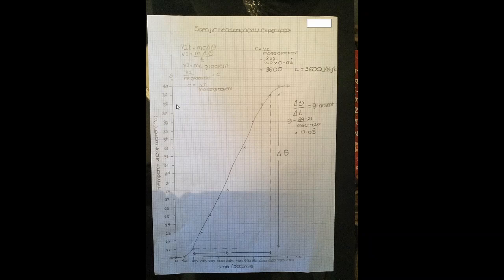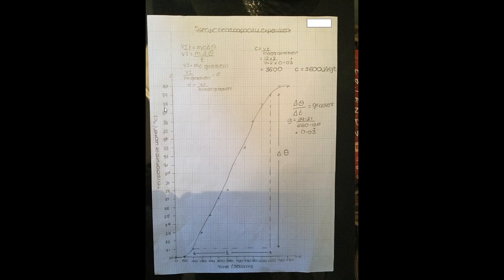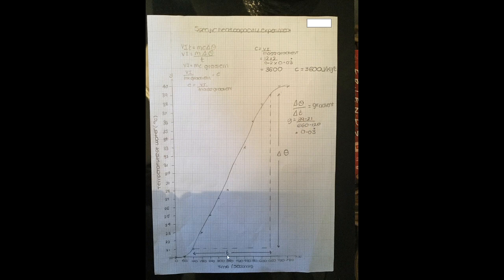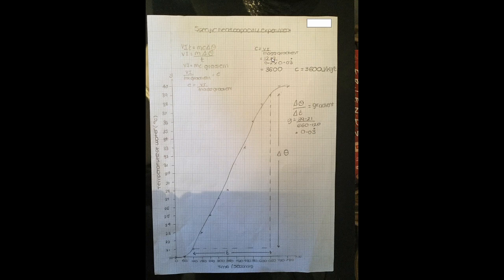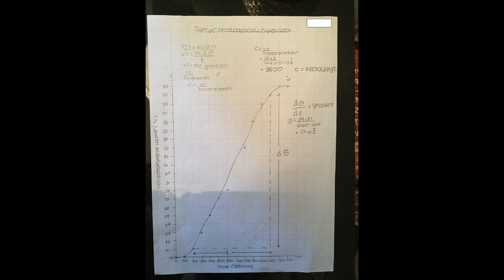Graph of the results from the specific heat capacity experiment.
This video shows what the final graph and analysis should look like.